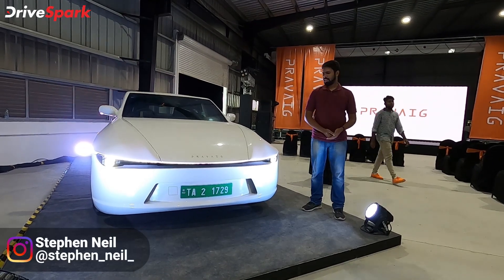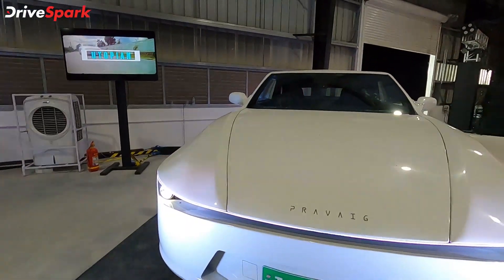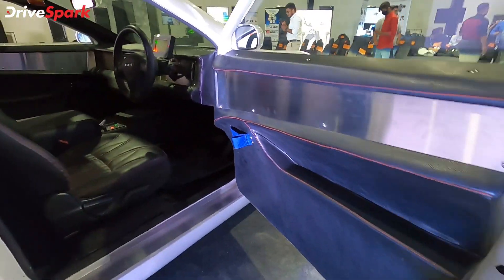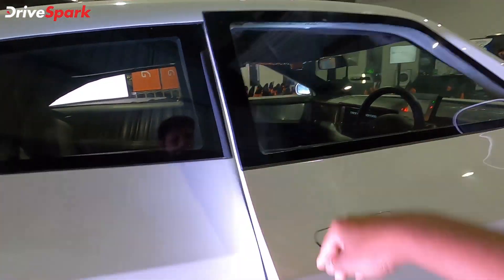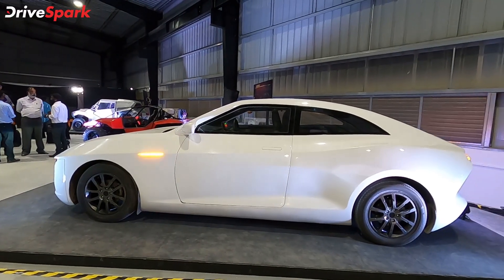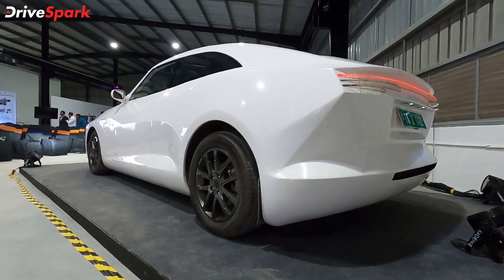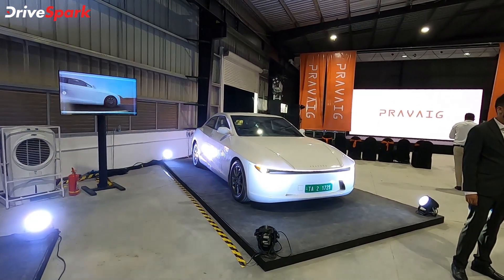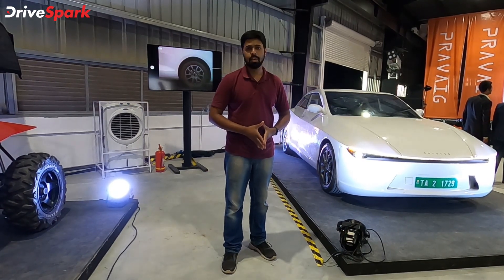Pravaig Electric Car India Launch In 2022 | 504km Range | Extinction Mk1 Walkaround | Future Plans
Pravaig electric car India launch in 2022. Pravaig Dynamics has revealed its future plans as well as the launch date for its much-awaited electric car. We also take a look at the Pravaig Extinction Mk1 electric car that comes with a claimed range of 504 kilometres. It also has a claimed output of 204bhp and 300Nm.

Pravaig, the Bangalore-based EV startup has announced the launch plans for its Extinction MK2 electric car. The company will launch the car in three phases starting with Delhi and Bangalore. Watch the video to find out more details about the latest electric car in India.